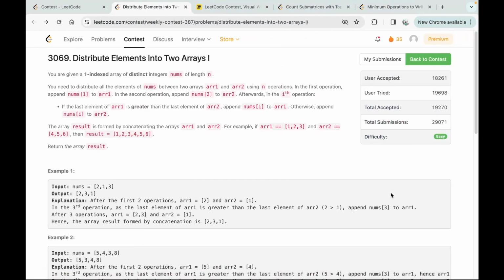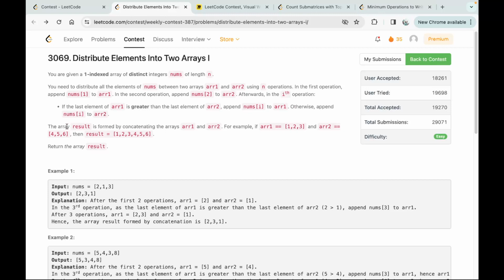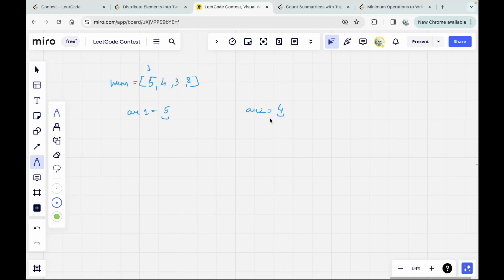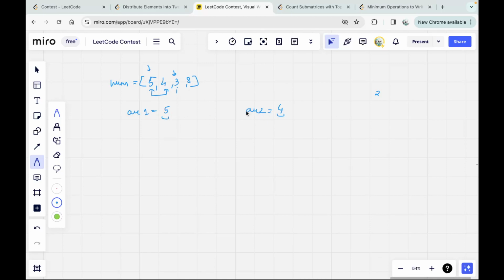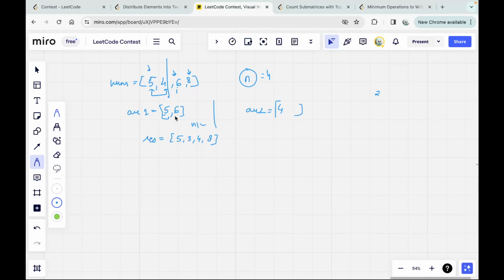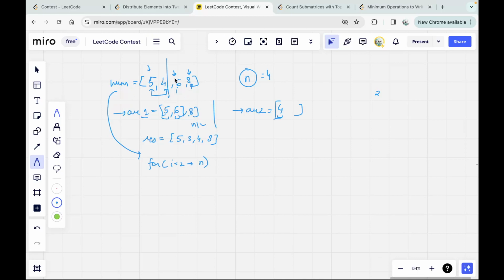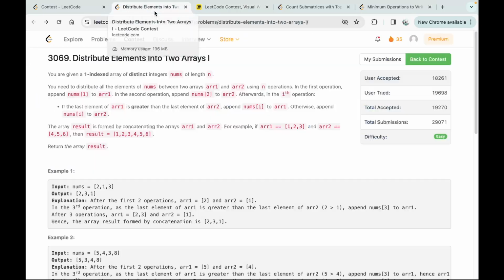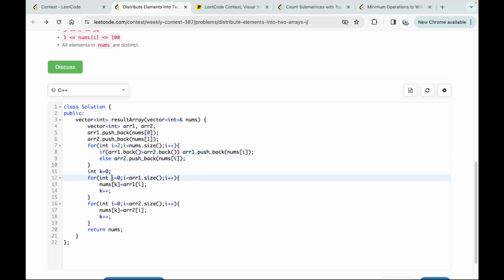3069. Distribute Elements Into Two Arrays I | LeetCode Weekly Contest 387 | C++